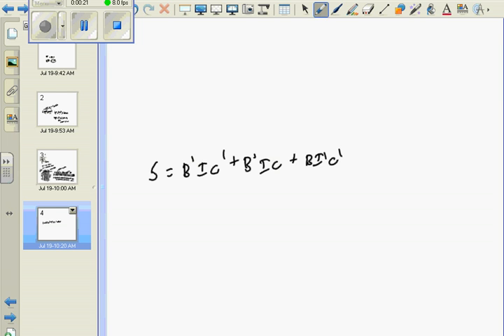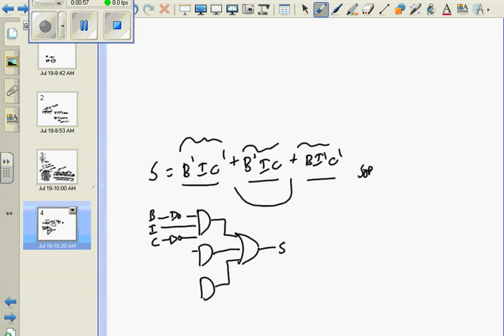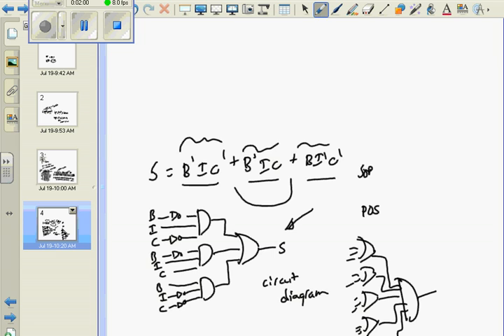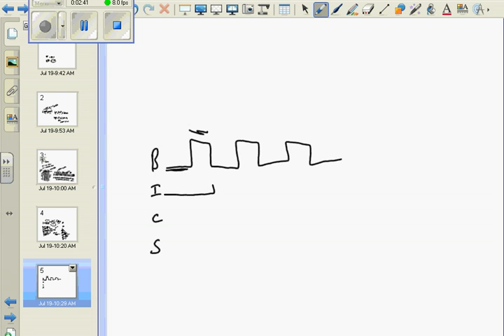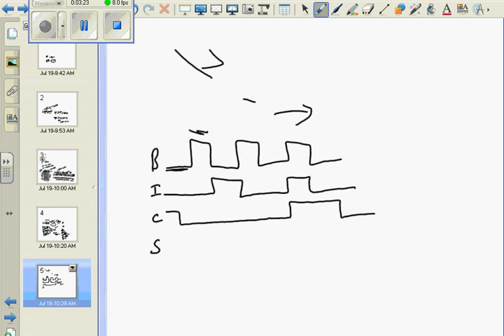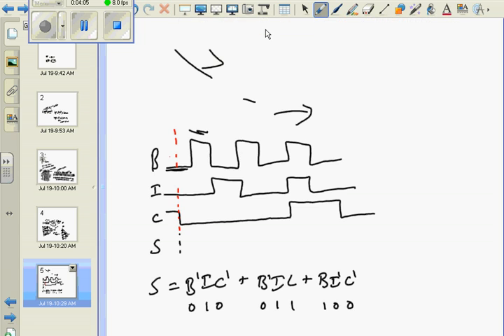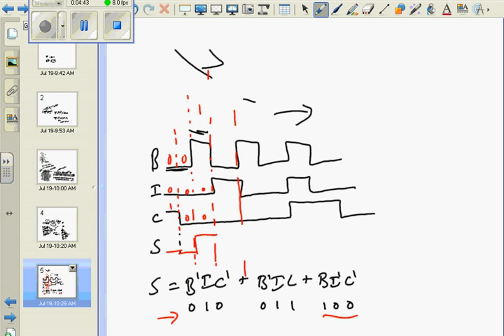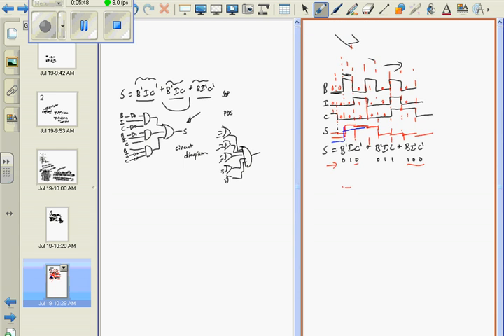Lec2C circuit timing